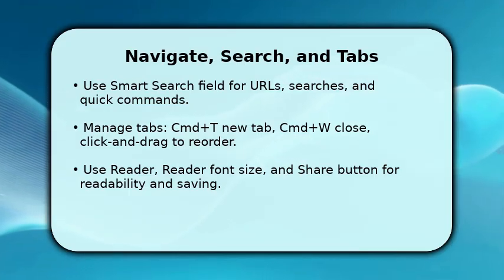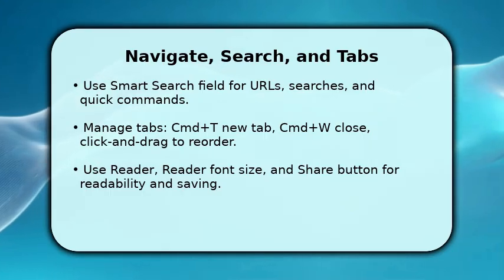How to Use Safari Browser on Mac - Full Guide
How to Use Safari Browser on Mac - Full Guide | 🔒 Surfshark VPN Deal — Stay private and secure. $1.99/mo + 3 Months Free ▸

Discover the ins and outs of using Safari on your Mac. This comprehensive guide covers essential tips, shortcut keys for efficiency, customization settings to enhance browsing experience, privacy controls, and troubleshooting common issues.

Safari browser, Mac usage, browser shortcuts, customize Safari, privacy in browsers, troubleshoot Mac apps